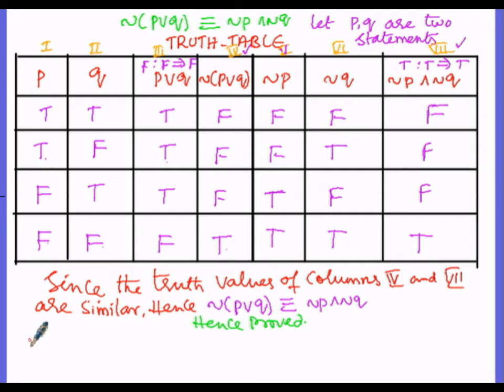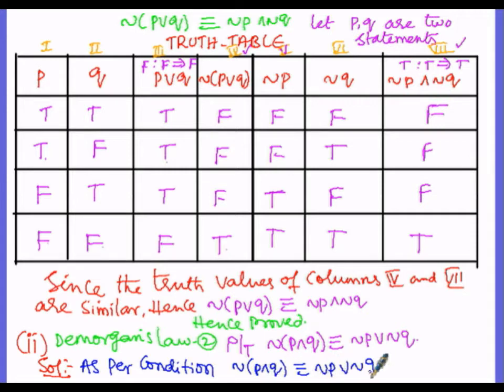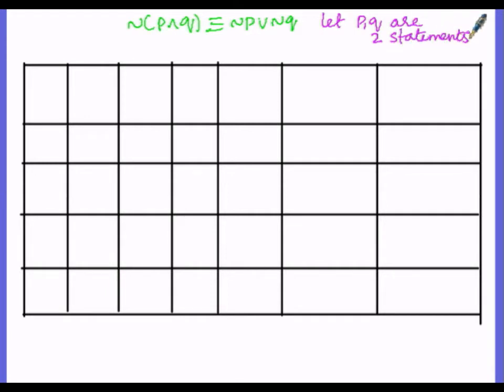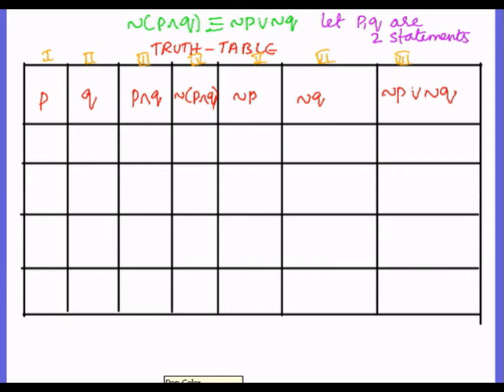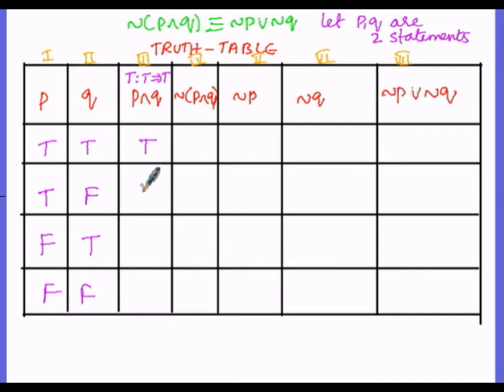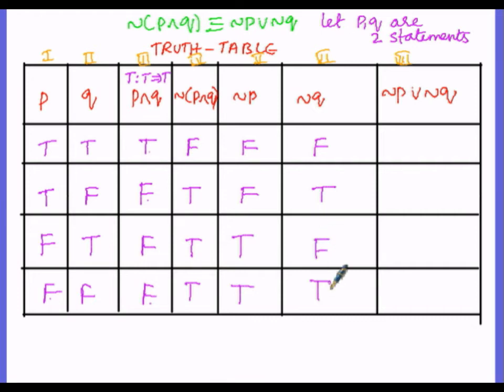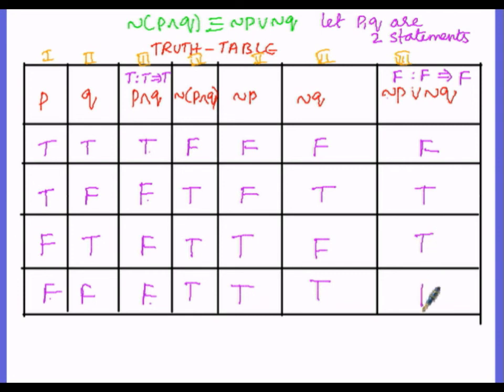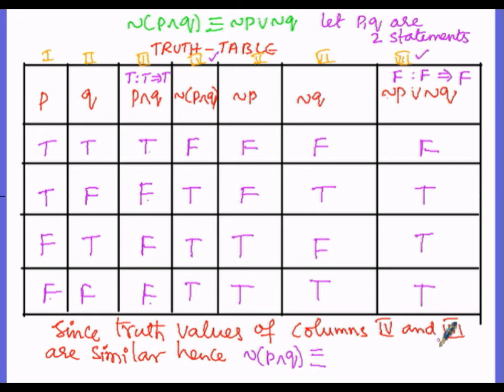Algebra Proofs of DeMorgans Laws of Equivalent law 2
Algebra Proofs of DeMorgans Laws of Equivalent Fundamental Statements  law 2

for other part please click the following links

law 1